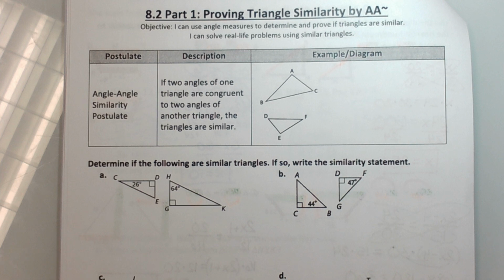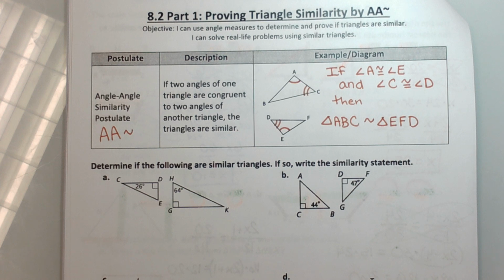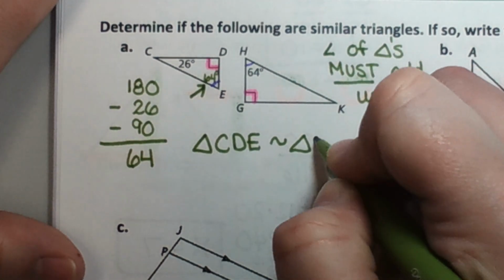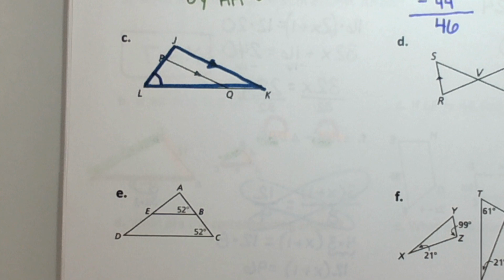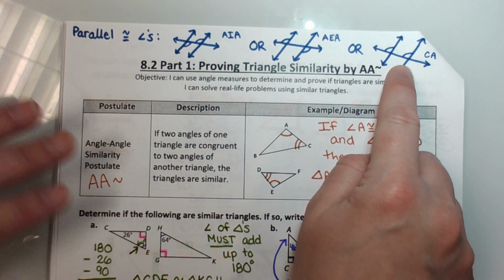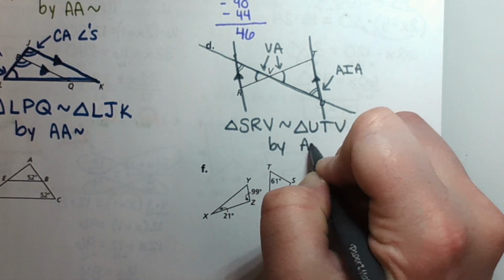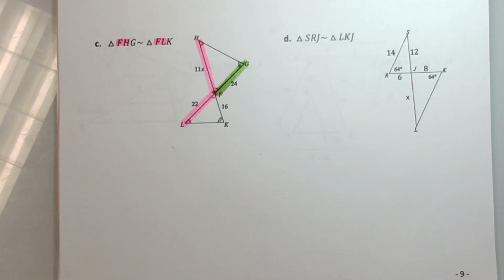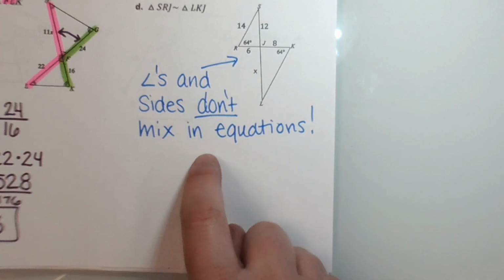Geometry Standards: 8.2 Day 1: Proving Triangles Similar by AA~